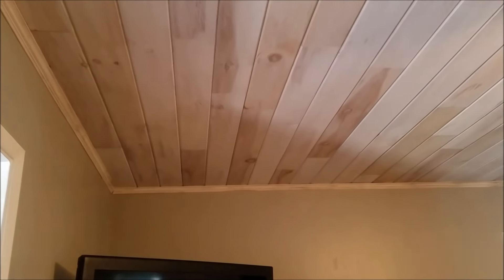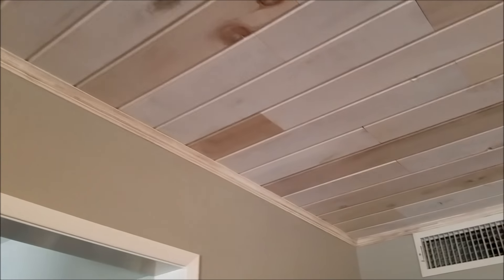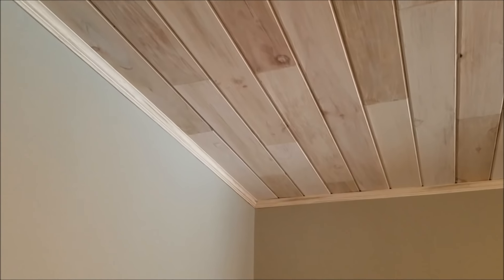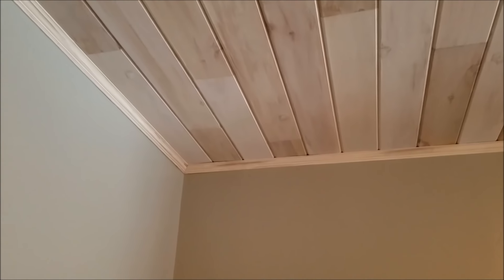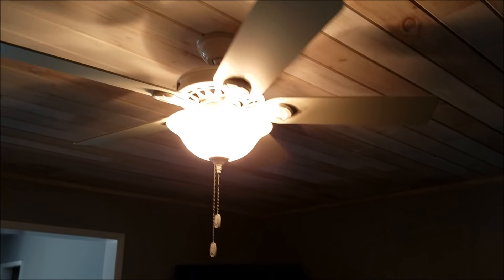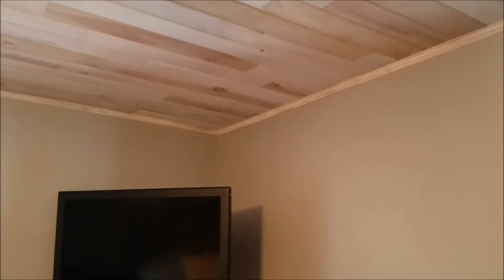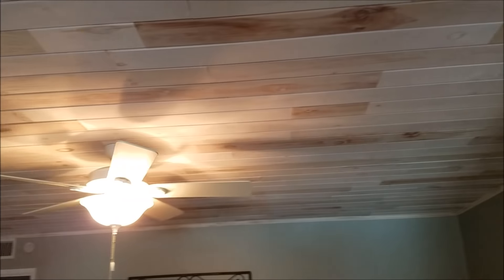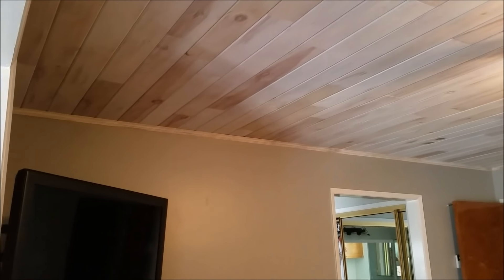Tongue & Groove aka "Ship-Lap" Ceiling Project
Wanting to cover up the stucco/concrete based "popcorn" ceiling, we decided to go with the white washed aged tongue and groove "ship-lap" type planks. Starting with unfinished 1'' x 6'' (3/4'' x 5 1/2'') tongue and groove planks, I stained them with various strengths of a vinegar & steel wool solution to get some with lighter staining and some with darker staining. I used a flat white wall paint, also varied in strengths, to achieve a variety of shades.
After cutting them in varied lengths, we laid them out in a pattern I made using Excel. That way we could make changes prior to installation. I found the ceiling to be very uneven so I used coins as shims to help keep the joints aligned. The trim was a last minute decision but really made the project go from, "okay" to ""WOW!"  All in all the project turned out better than expected.